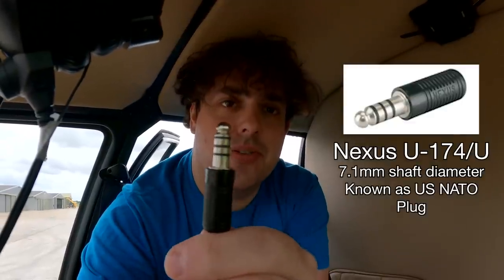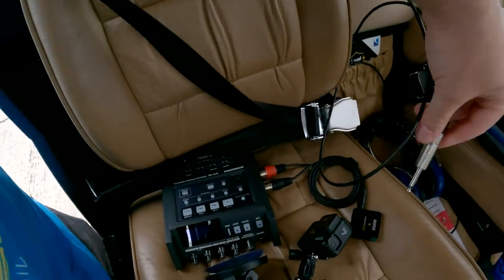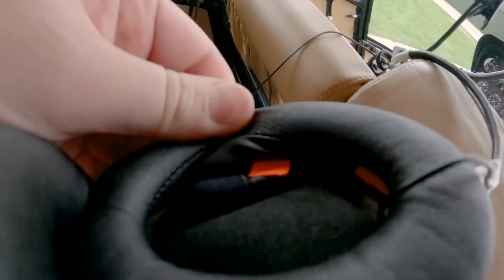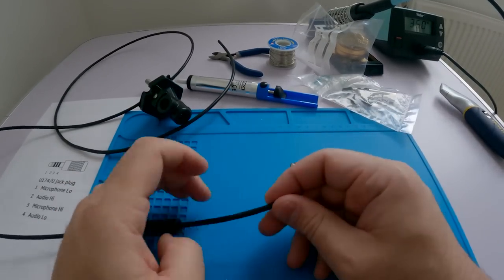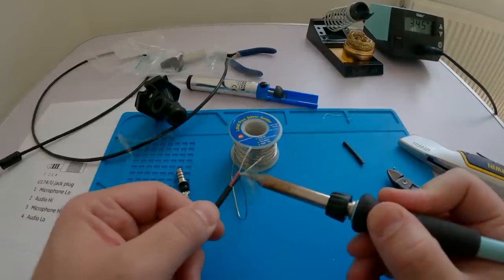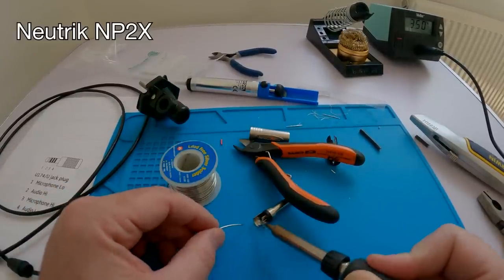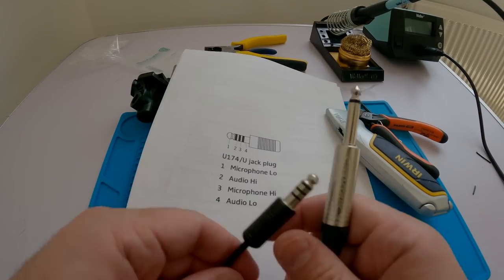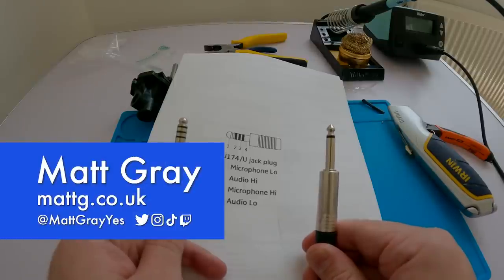How to Record Helicopter Headset Audio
I explain how I plugged an audio recorder into a Helicopter comms system.

Helicopter recording details below

🚁🎧 Kit Details 🎧🚁
⚠️ Do not plug anything into a helicopter without permission from the pilot!

Most comprehensive description of aircraft connector pinouts I could find (PDF) -- It's an excerpt from a Sennheiser headset manual.

Slightly less comprehensive Aviation headset connector pinouts as per Sennheiser HMD120 headset manual:

Nexus U/174, compatible with Nexus TP-120. (You probably want this one)
1 T - Mic -
2 R - Audio +
3 R - Mic +
4 S - Audio -

UK NATO / BPO 671 (This is rare afaict)
1 T - Mic +
2 R - Mic -
3 R - Audio +
4 S - Audio -

Blog from PilotMall with descriptions of the most common aviation headset connectors

Neutrik NP2X 2 pole Jack (I used this because my recorder's unbalanced input is on jack)

Røde Smartlav+ Mic (lavalier mic in the headset)
Røde Wireless Go 2 (to record my lav mic)

~Kit I Use Regularly~
Sony a6400 Camera
Sigma 16mm f1.4 lens
Peak Design Cuff Wrist Strap
Røde Smartlav+ Mic
Røde Wireless Go
Røde Wireless Go 2

GoPro Hero 7 Black
Sony RX100M2
DJI Osmo Pocket
iPhone 12 Mini
Snapchat Spectacles (Circular video)

Tascam DR-10x Audio Recorder
Røde NTG2 Mic
Røde Videomic Go